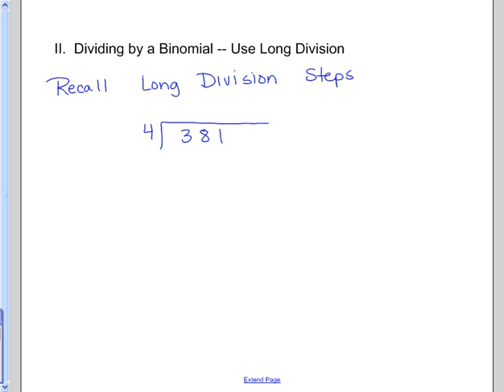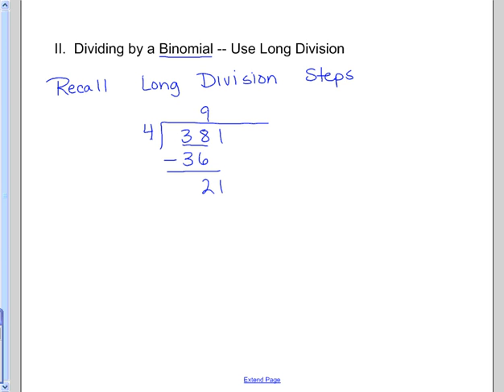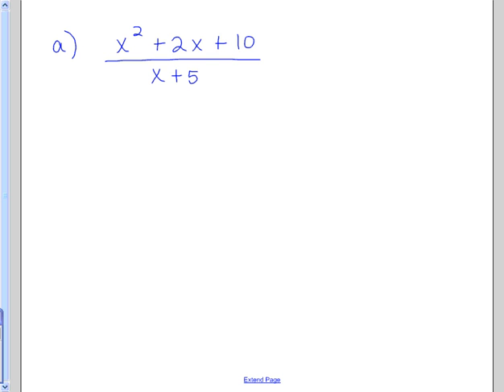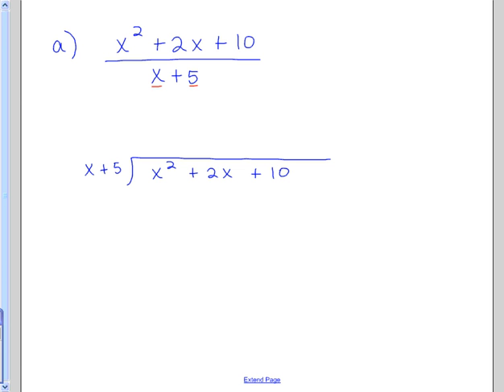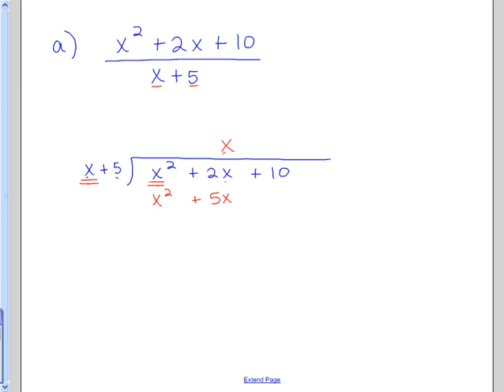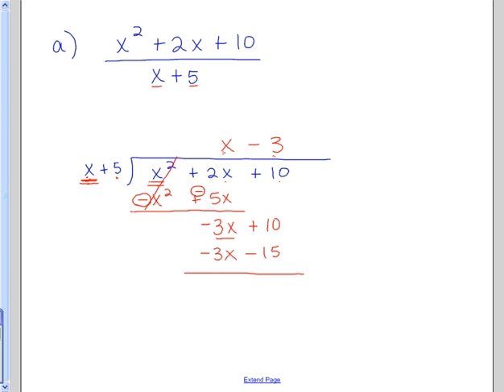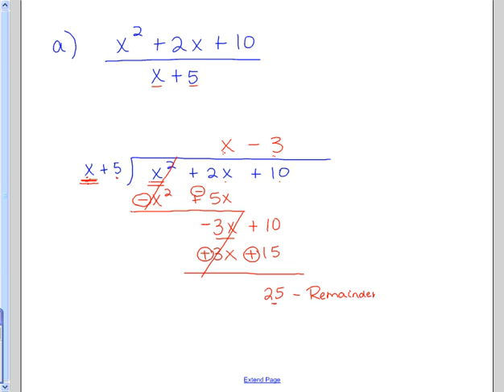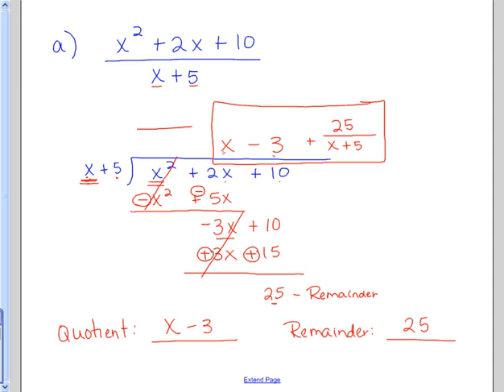Beg. Alg. Video Section 3.7 Part 2.wmv